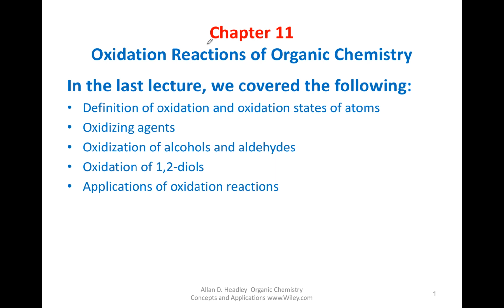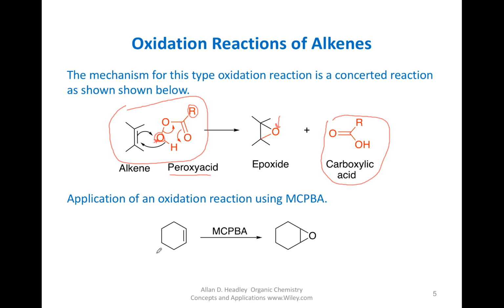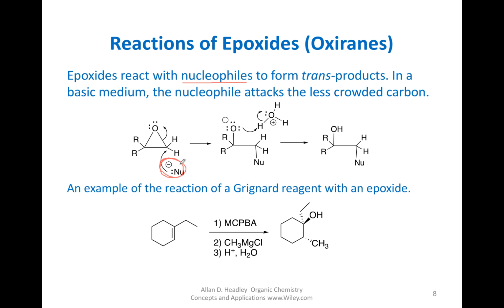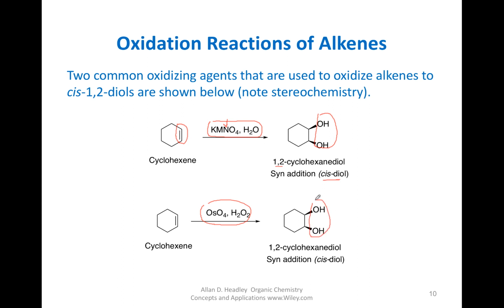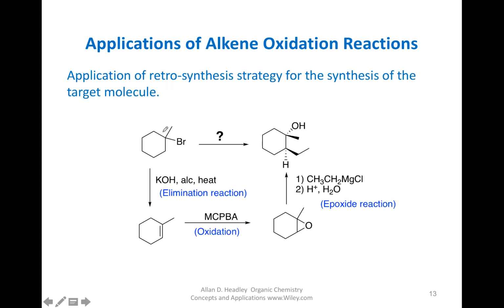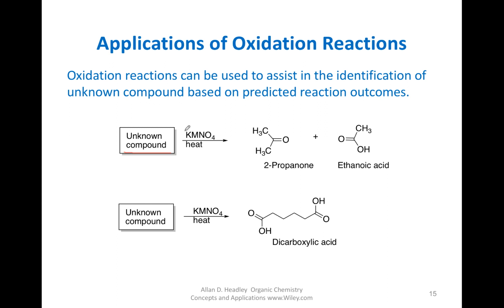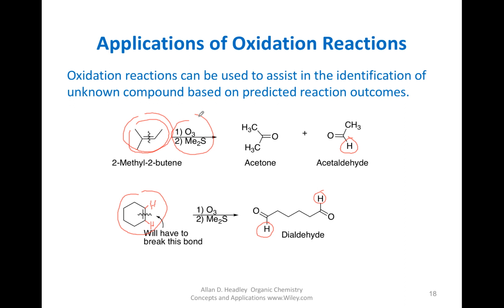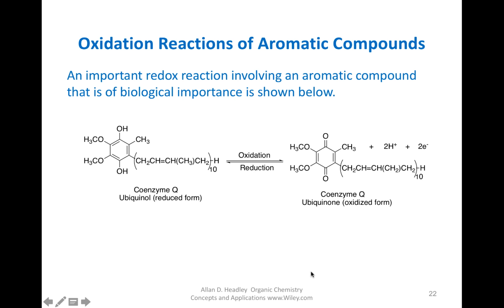Org Chem Chap11 02